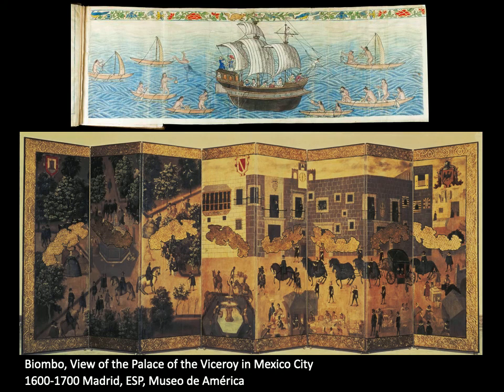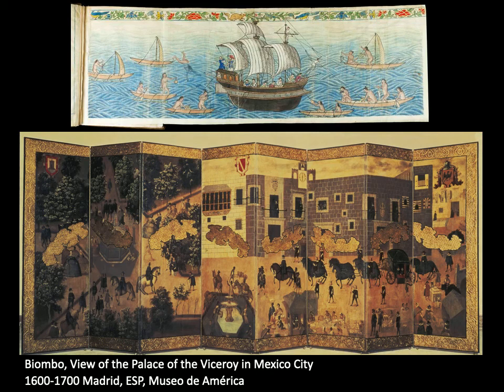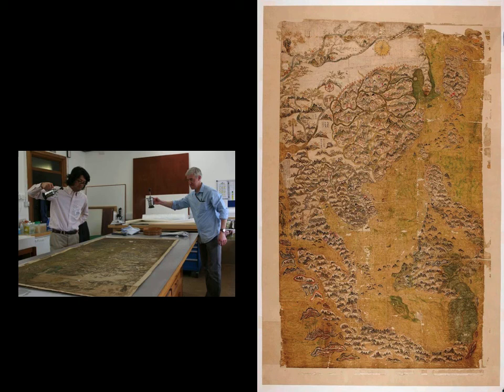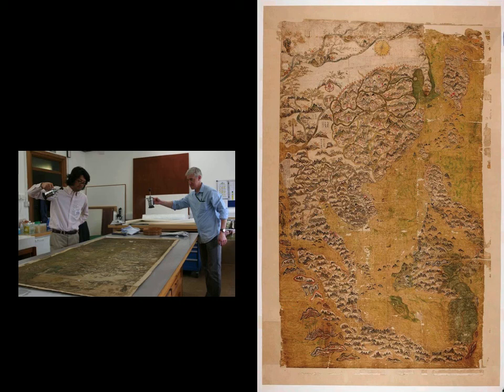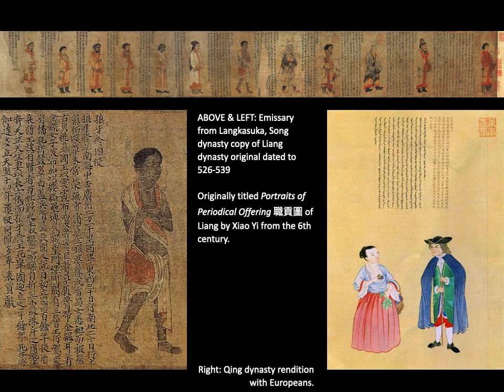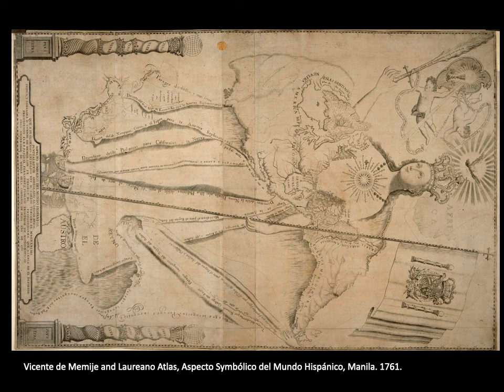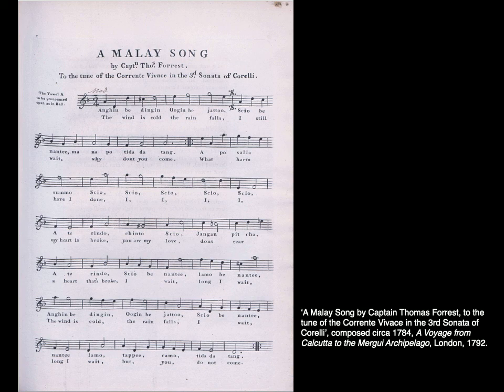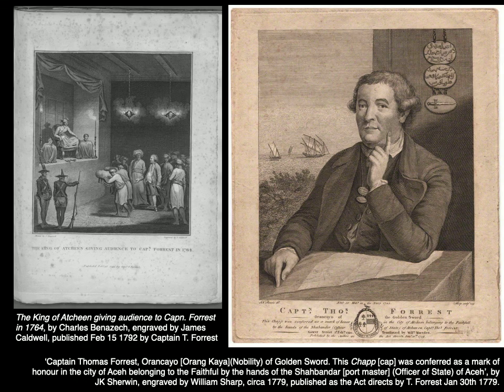Week 9 - Trading Tunes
In part 2, we examine the transition from the restrictions imposed on travel under the closed sea of the Iberium Portugal and Spanish empires, to that of the open sea as an increasingly unregulated competitive arena, that saw the decline of older kingdom empires and the rise of new corporate empires. We will also examine how the life of a trader in this crucial period can reveal the complex conditions of living in the age of globalisation.